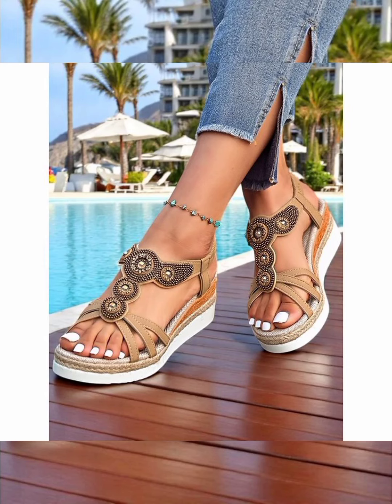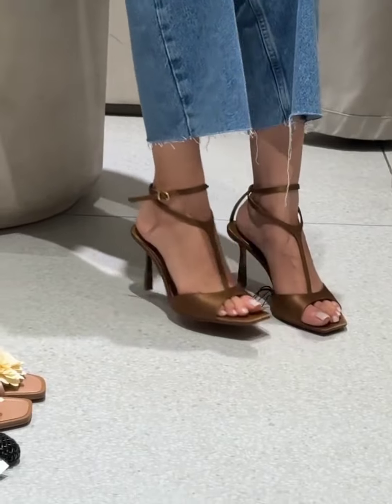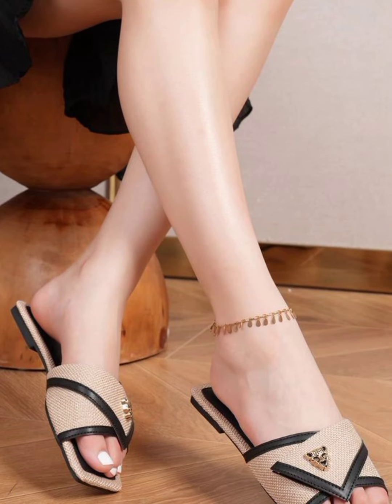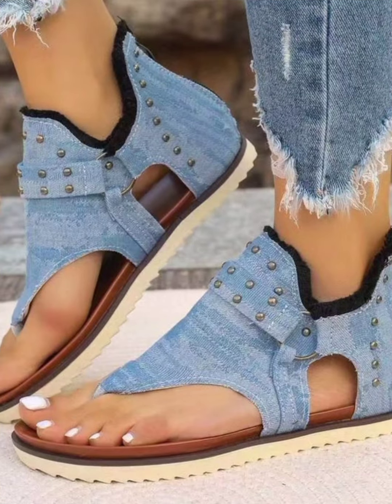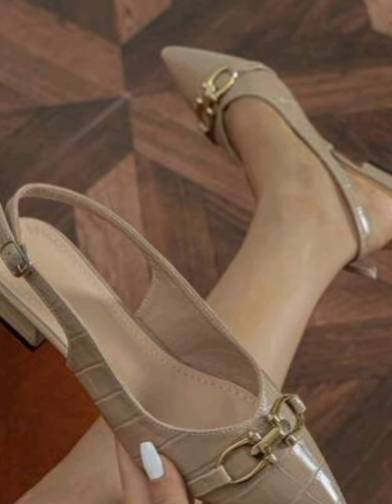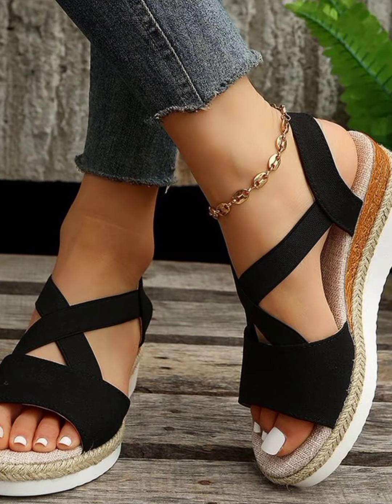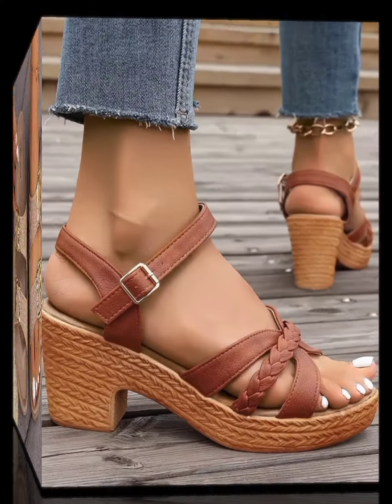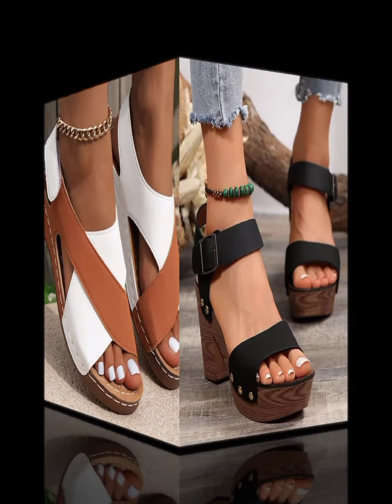Unique MOST COMFORTABLE SHOES FOR WOMEN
Discover the secrets to keeping your most comfortable shoes in perfect shape! In this video, we share smart, stylish tips every woman needs to care for her favorite footwear — from cleaning and storage to keeping them fresh and fabulous for longer.